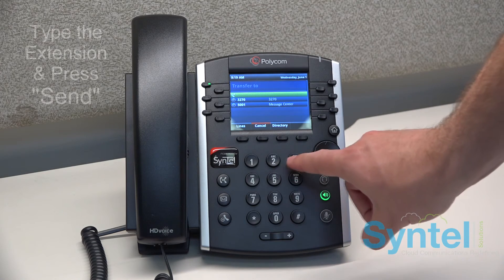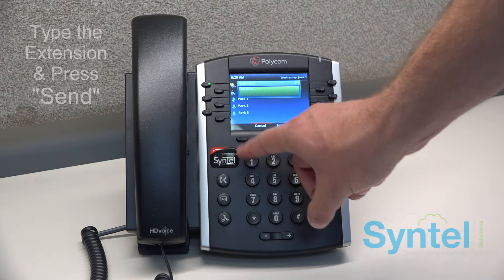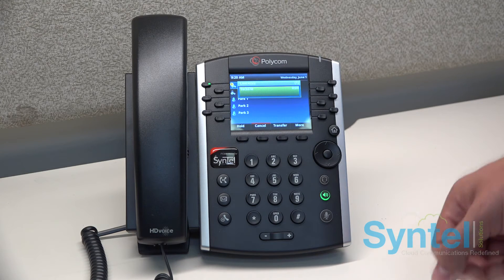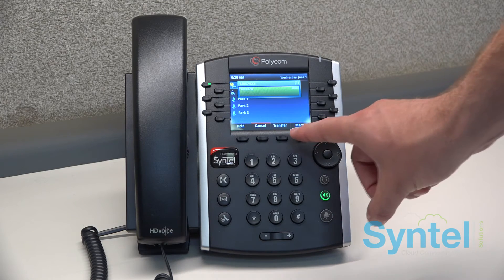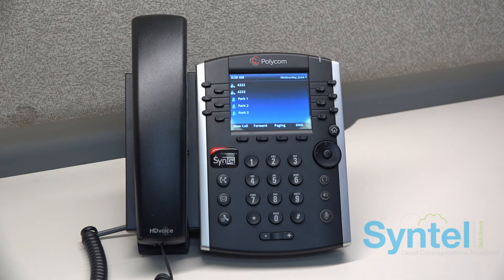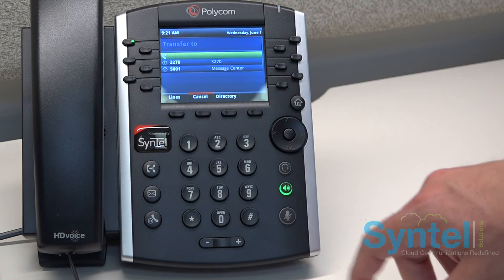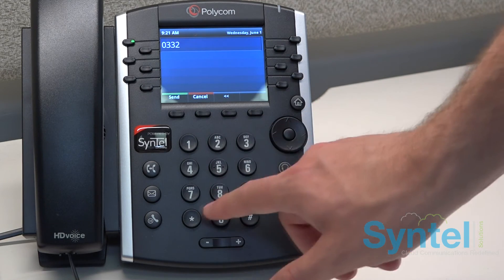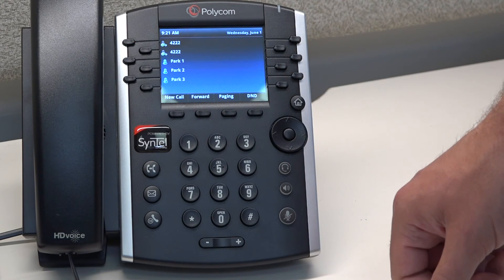SyntelU Quick Video: How to Transfer a call and Transfer to Vmail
How to transfer a call and how to transfer a call direct to a users voicemail using Polycom VVX phones on the Syntel2 by Syntel Solutions platform.